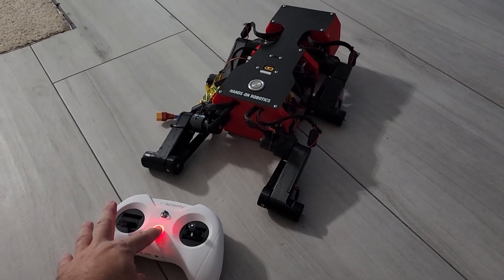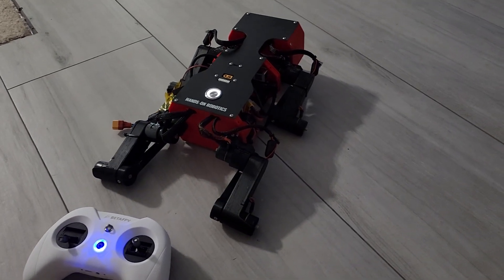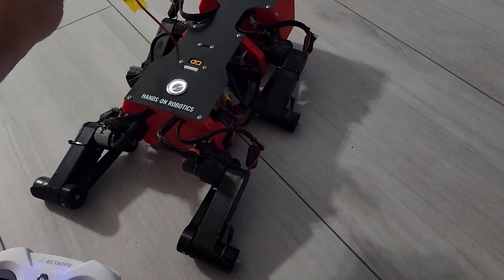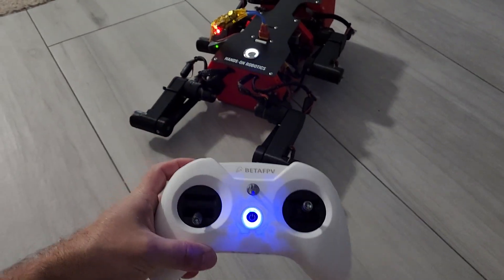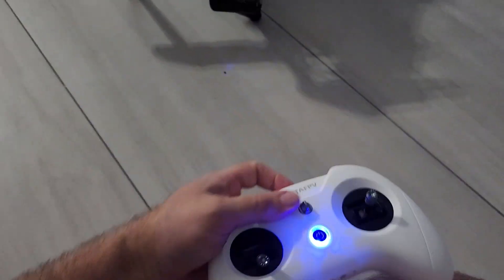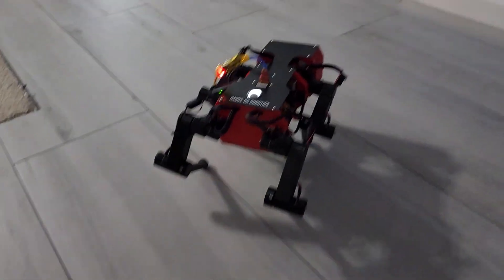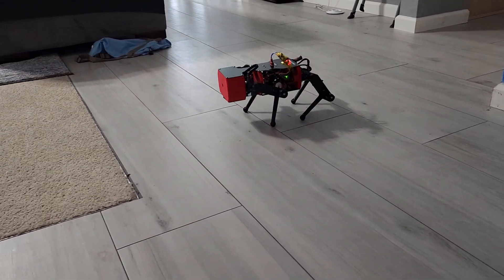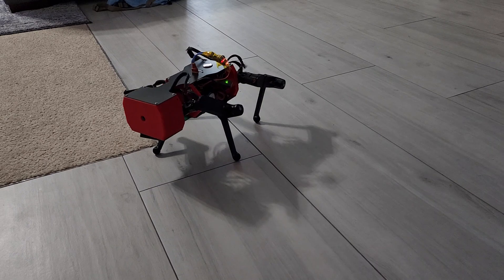Stanford Pupper v2.1